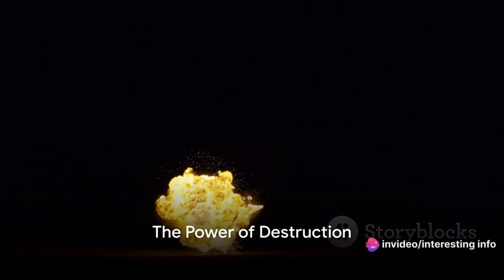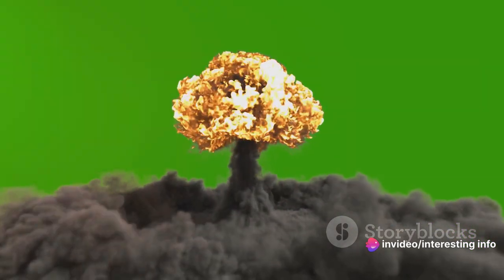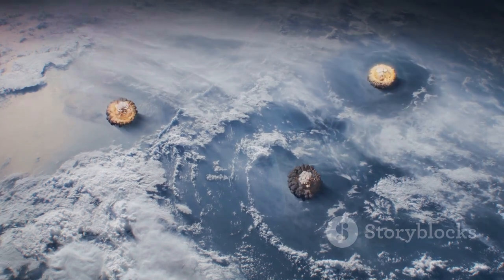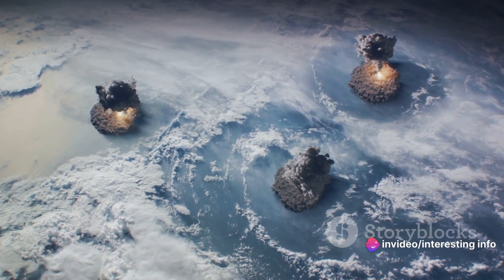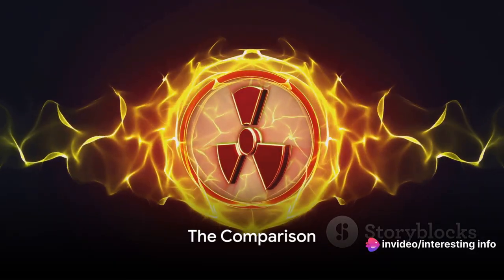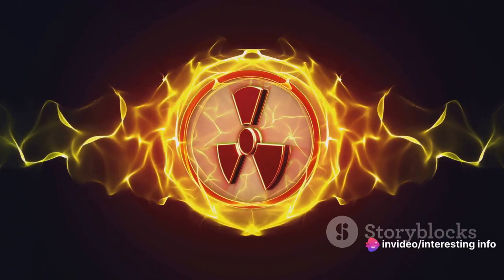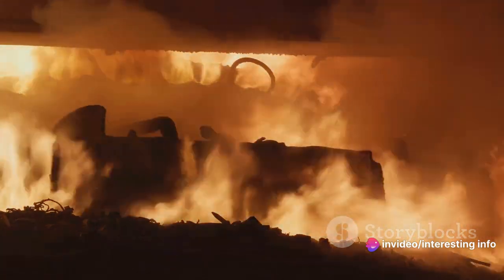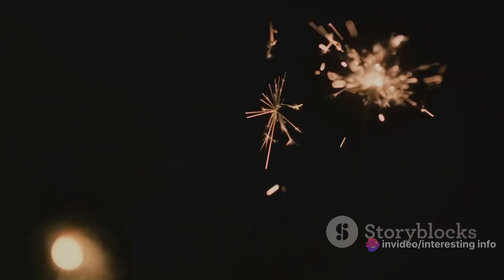Nuclear Vs Phosphorus Bomb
Video Description:
In this captivating video, we delve into the fascinating world of destructive power and examine the historical significance of atomic and phosphorus bombs. With a focus on historical facts, we explore the immense capabilities of these devastating weapons and their impact on society. Join us as we unravel the secrets behind these horrifying creations and gain a deeper understanding of their role in shaping history.

OUTLINE:

00:00:00 The Power of Destruction
00:01:00 The Nuclear Devastation
00:02:05 The Fiery Inferno
00:03:07 The Comparison